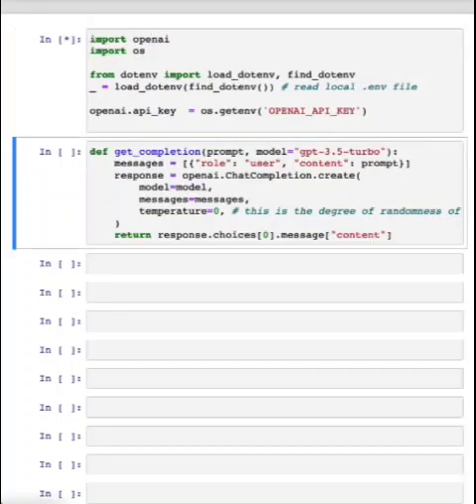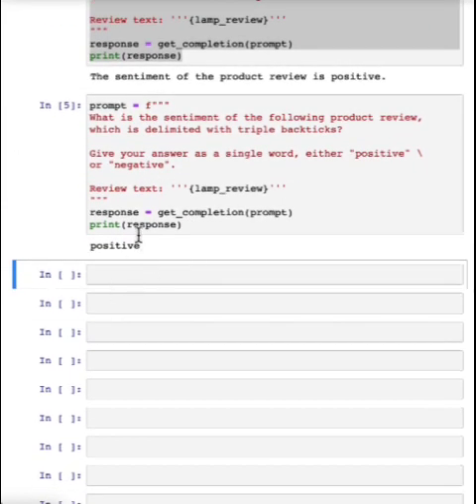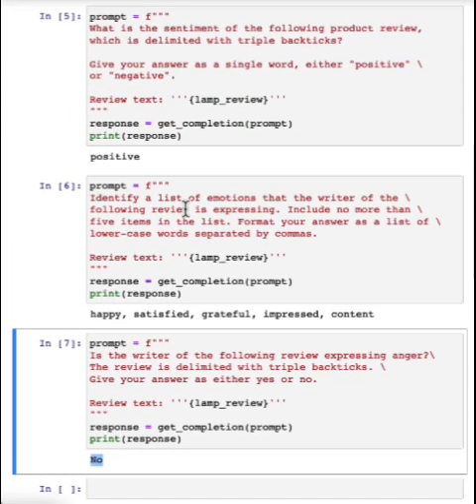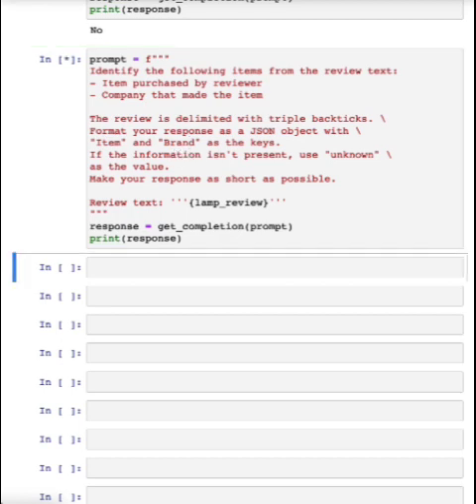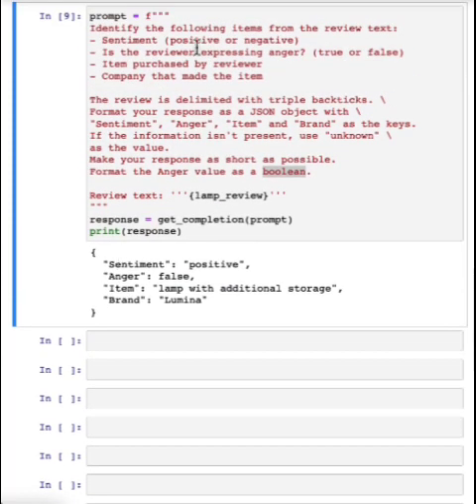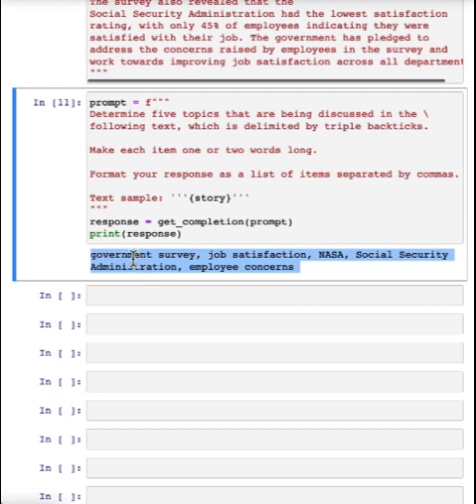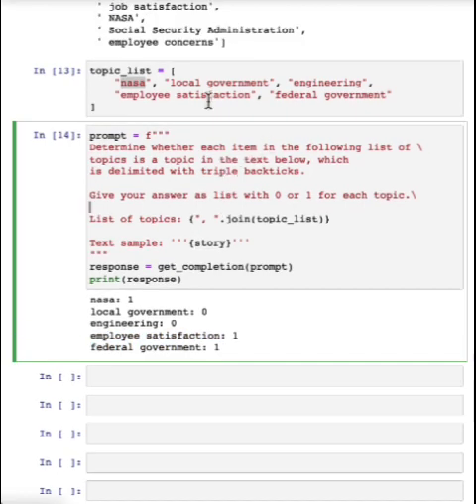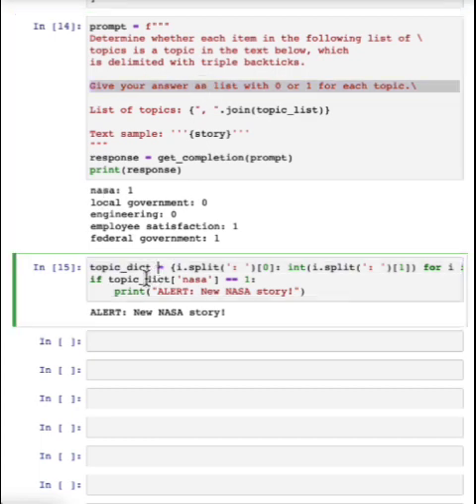Chat GPT Prompt Engineering Part-5 Course